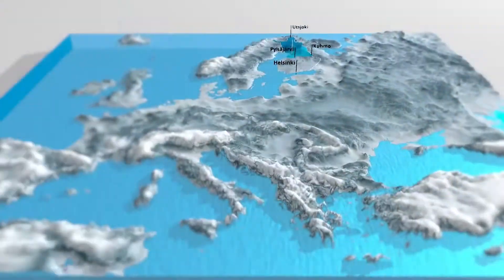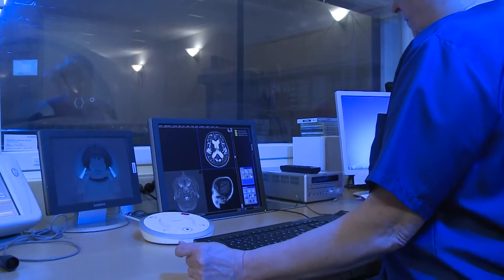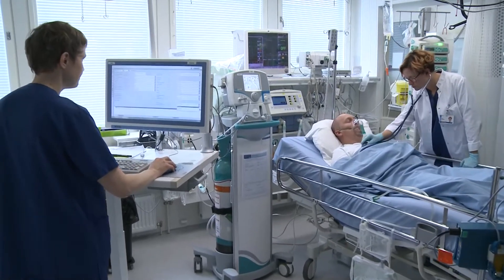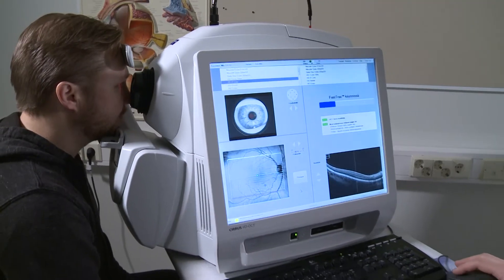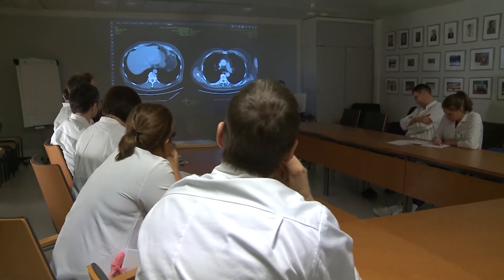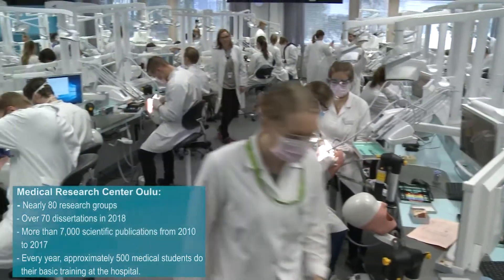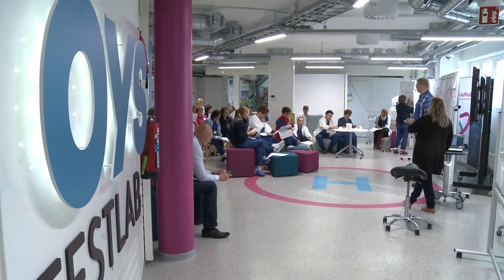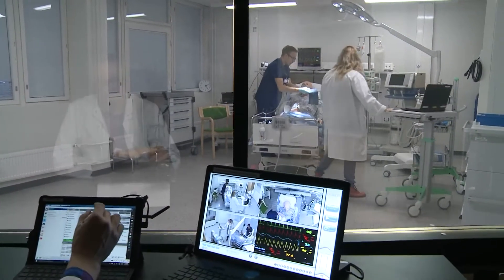Oulu University Hospital